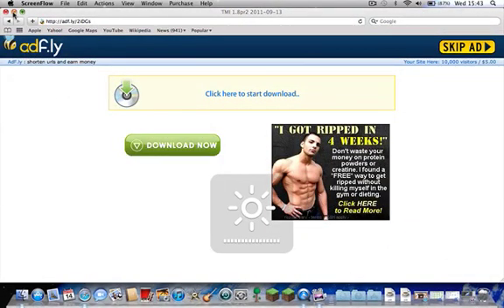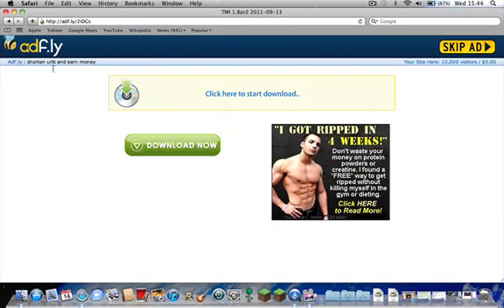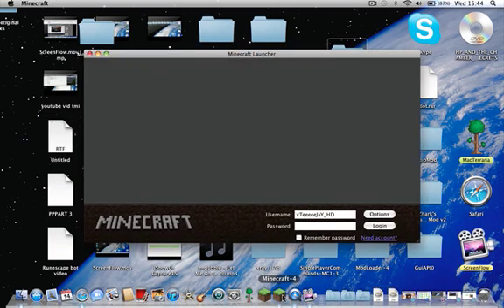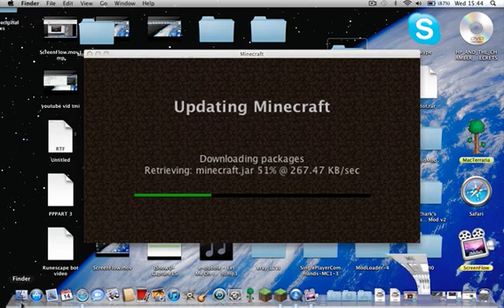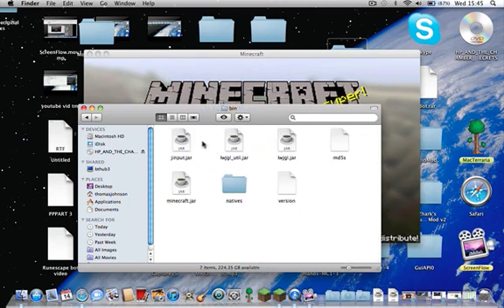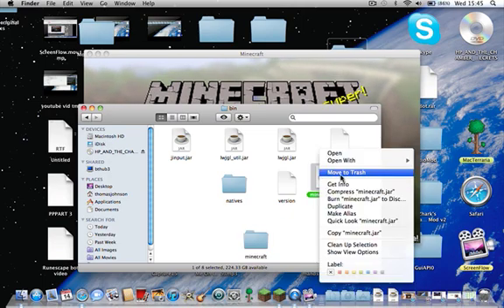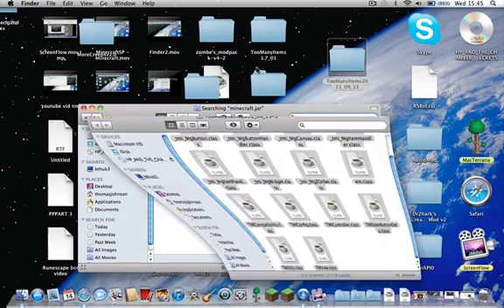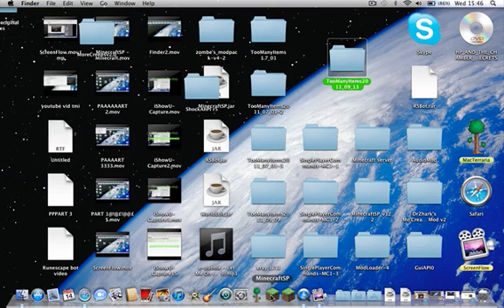How to install TooManyItems for 1.2.4! MAC! (WORKING!)